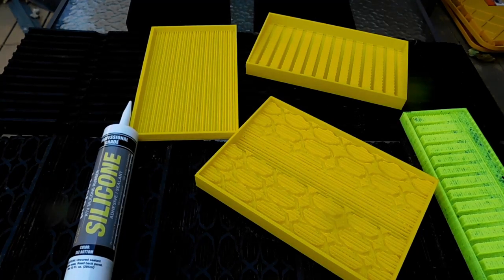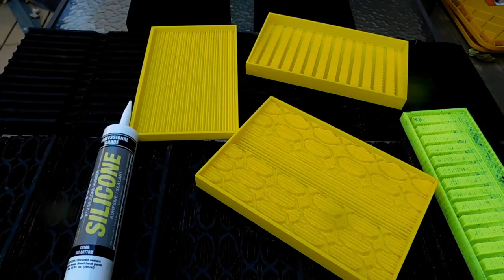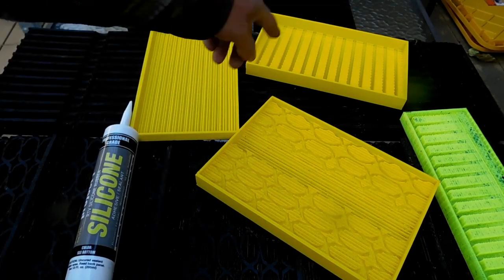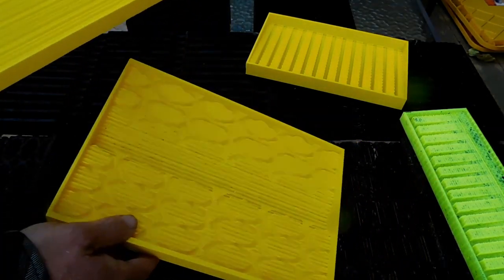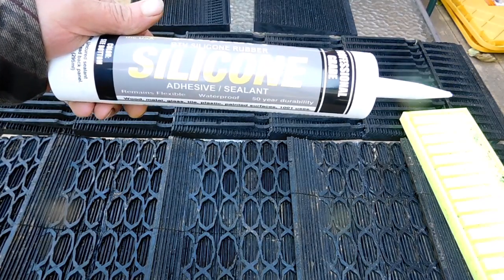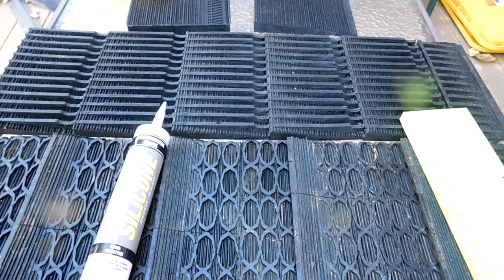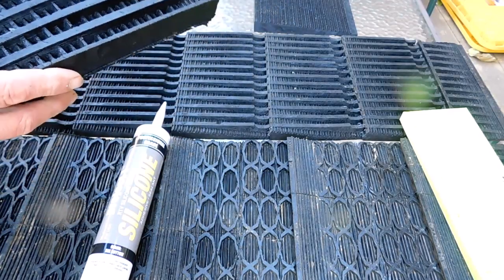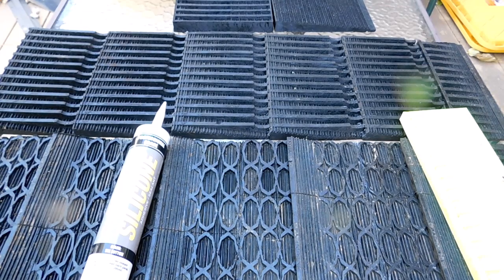Labor Day Sale on Silicone Sluice Box Mat Molds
Gold doesn't slide on silicone. Hold on to your gold with silicone sluice box mats.